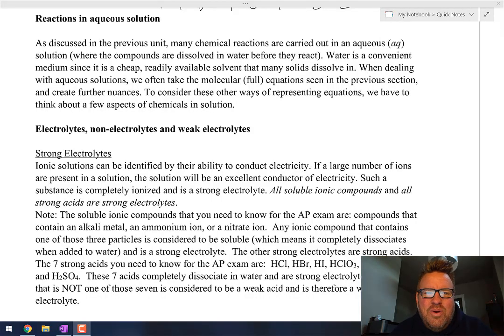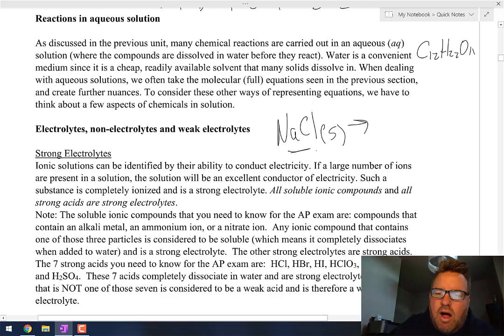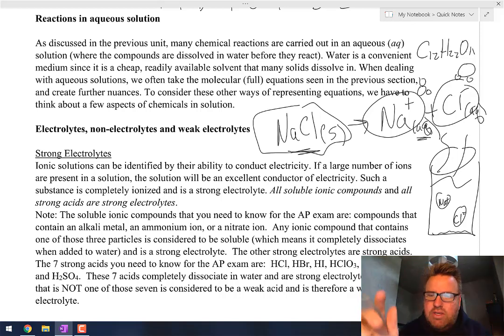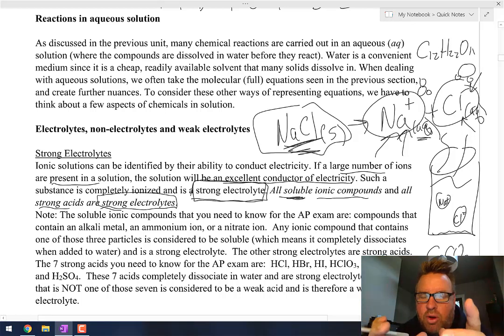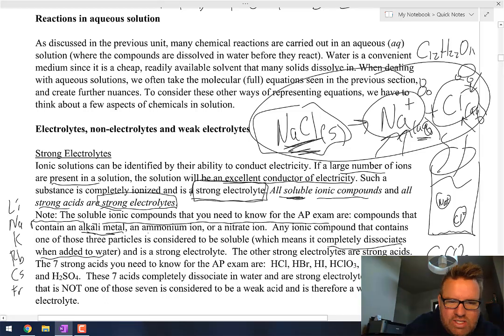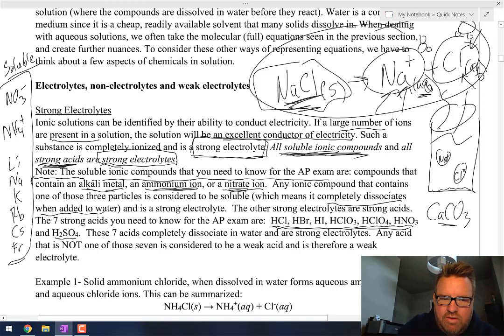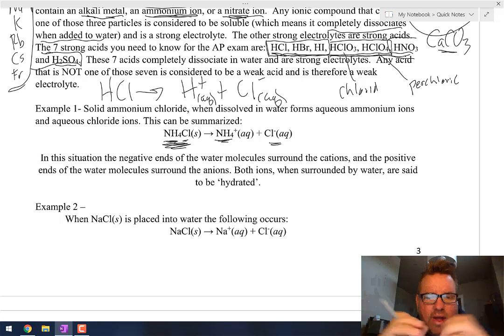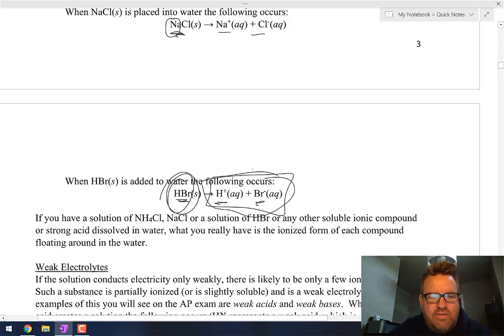Unit 3 Lesson 2 - Strong Electrolytes